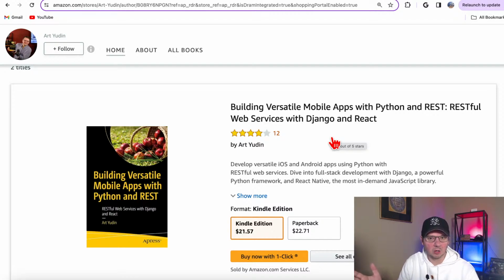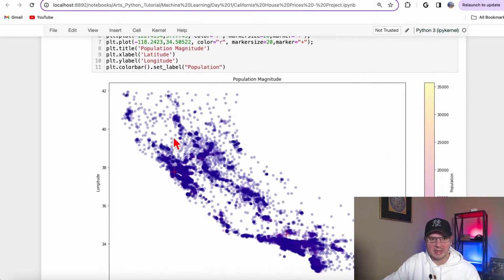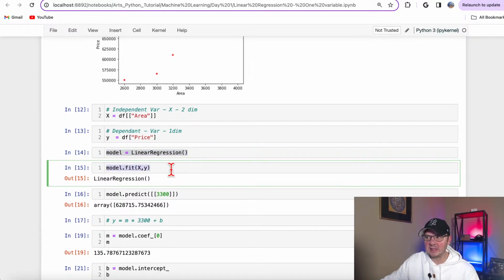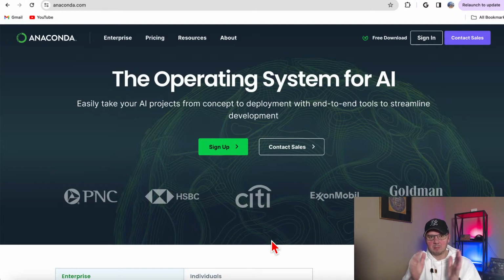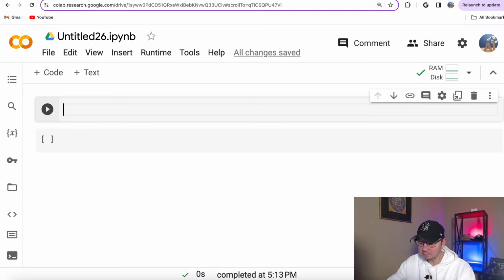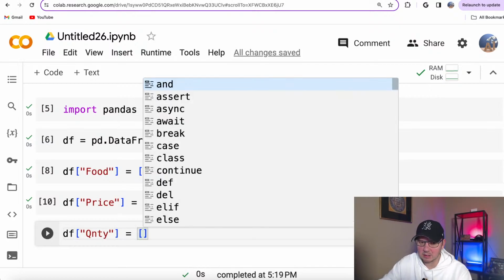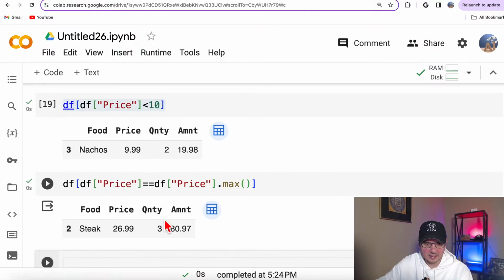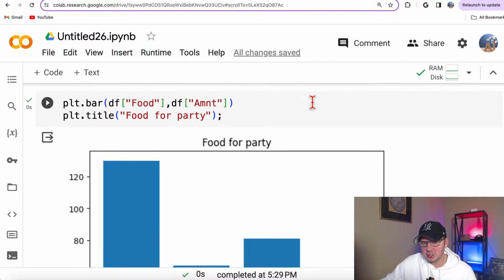How to start a journey as a Data Analyst with practical proficiency in Python.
If you like to write some code with me you can do it right

Join us for a live event featuring Art Yudin, a highly acclaimed Python programming instructor, known for his inspirational teaching style. Art has recently authored the book "Basic Python for Data Management, Finance, and Marketing," which serves as an excellent resource for those new to coding with Python.

In this event, we will take you through the essential steps to kickstart your data scientist career. Discover our unique approach to instructing the pandas Python library, a fundamental analytical tool in data science. Through hands-on exploration of Python Pandas and Matplotlib, you'll unlock their incredible potential. Moreover, we'll showcase their practical applications in real-life scenarios, providing you with valuable insights into how these tools can be leveraged for data management, finance, and marketing.

Don't miss this opportunity to learn from Art Yudin and gain a deeper understanding of Python data analysis tools. Join us as we dive into the world of Python, Pandas, and Matplotlib, and witness their remarkable power in action.